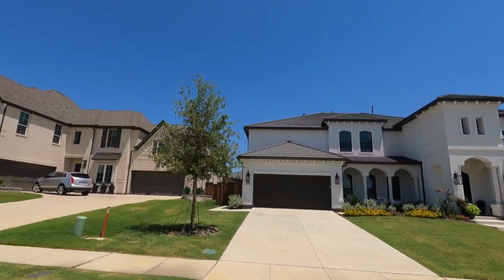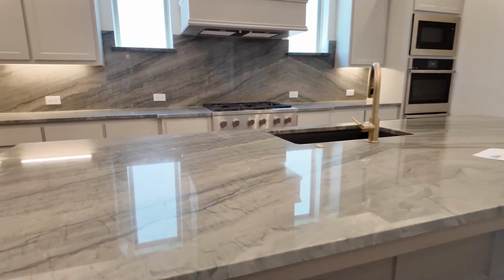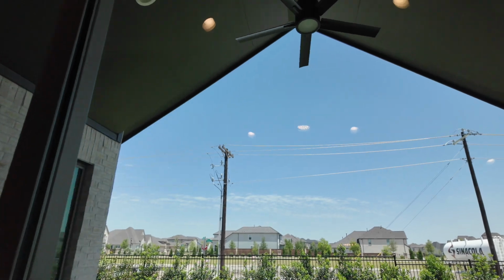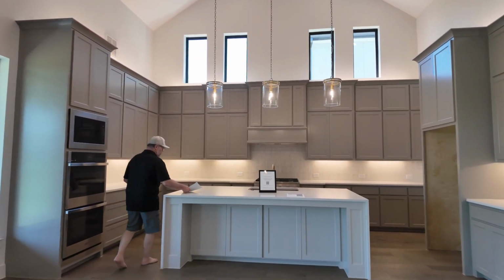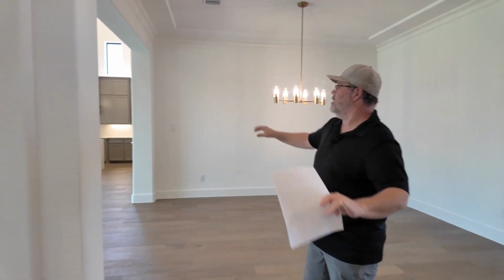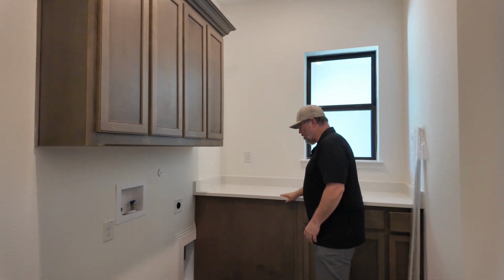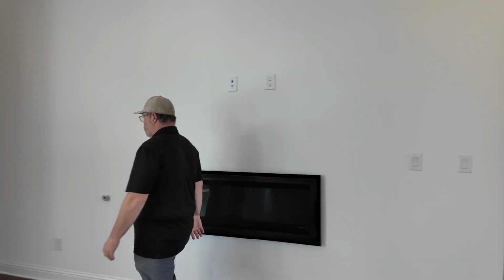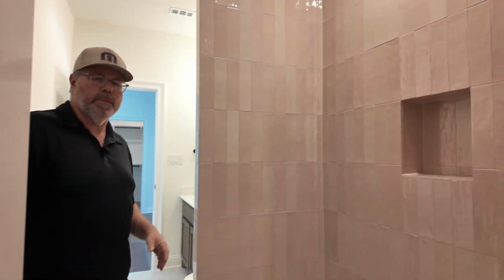3 MOVE IN READY Homes in Prosper TX | Star Trail Inventory Tour 2025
Looking for a new construction home in Prosper, Texas without the long wait? In today’s video, we’re giving you a personal tour of 3 stunning inventory homes in the highly sought-after Star Trail community — featuring 2 Britton Homes and 1 Toll Brothers home that are move-in ready right now.

✅ Zoned to top-rated Prosper ISD
✅ Incredible amenities: private community center, resort-style pools, tennis & pickleball courts
✅ Convenient access to the DNT, Frisco, and all the best of North Dallas

Whether you're relocating to the Dallas area or already local and looking for luxury + convenience, these homes in Star Trail might just be exactly what you’ve been waiting for.

We’re Andy & Patrice — local North Texas real estate agents who specialize in helping buyers like you find the right home in the right community. Whether you’re coming from across the country or just across town, we’ve got your back.